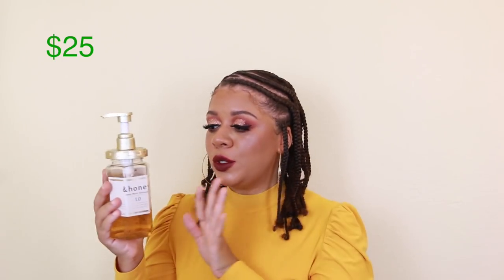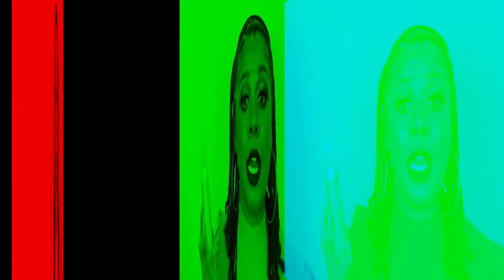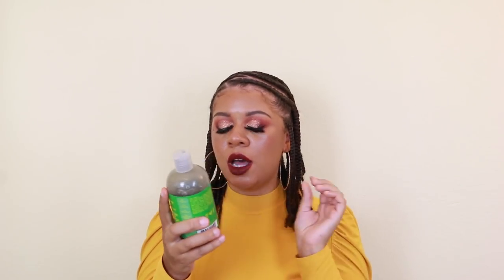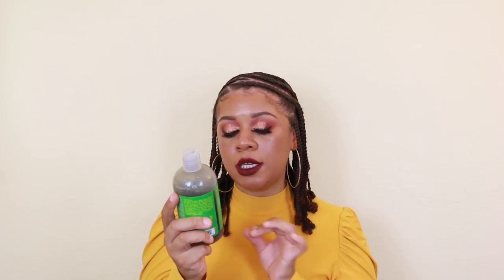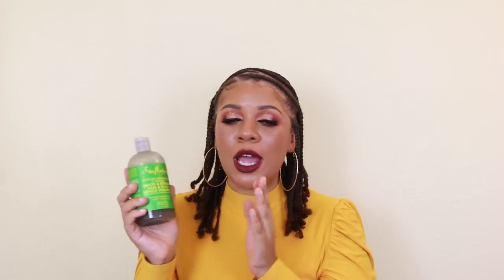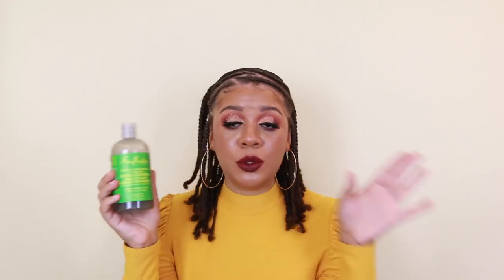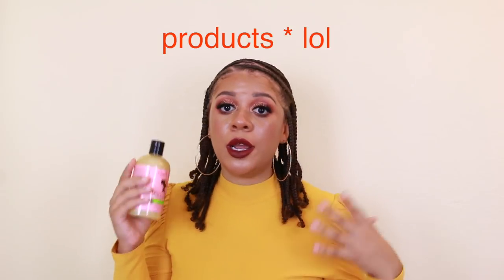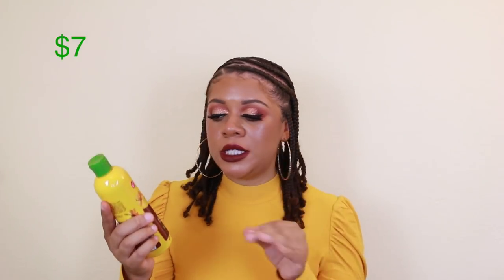My Favorite Shampoo's and Why With Tips | Natural Hair Care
**FAVORITE SHAMPOOS** (Corresponding videos coming :-) )
1. & Honey (and Honey) Deep Moist Shampoo
2. Kinky-Curly Come Clean Shampoo
3. OLAPLEX No. 4 Bond Maintenanc Shampoo
4. SheaMoisture Green Coconut & Activated Charcoal Exfoliating Hair Mud
5. Purezero Coconut Milk Moisturizing Shampoo
6. SheaMoisture African Water Mint & Ginger Detox & Refresh Hair & Scalp Gentle Shampoo
7. Design Essentials Almond & Avocado Moisturizing & Detangling Sulfate-Free Shampoo
8. Camille Rose Naturals Sweet Ginger Cleansing Rinse
9. Alba Botanica Hawaiian Moisturizing Shampoo, Coconut Milk
10. SheaMoisture Manuka Honey & Yogurt Hydrate + Repair Shampoo

Products I ALWAYS use:

Rattail Comb:

Filming:
*Canon EOS 70D Digital SLR Camera with 18-55mm STM Lens
*Canon - EF-S 10-18mm f/4.5-5.6 IS STM Ultra-Wide Zoom Lens

moistuizing hair prepoo how to prepoo benefits of prepoo pre-poo prepooing healthy hair longer hair wash and go cream jane carter miracle 9  newness new at target wash and go wng wash n go not your mothers naturals curl defining shampoo conditioner deva curl flat twist mini twists two strand twists twisting hair natural hair curls curly heatless curls curly styles how to curly hair styles curly hair products naturally curly 3b curly hair curly hair braid curly hair tutorial curly hair routine natural hair easy routine wash and go products naturally curly hair super defined twist out twist out twist out tutorial flat twist out flat twist 3b 3c 4a 4b 4c kinky natural hair styles flat twist shea moisture hair natural hair manuka honey natural hair products 4c hair 4a manuka honey & yogurt repair hydrate 3c 4b natural hair 4a wash n go short natural hair long natural hair love detangler 3c natural hair 4b 4a acv apple cider vinegar flexirods flexi rod out perm rod perm rods perm rod forever 21 perm rods perm rod out